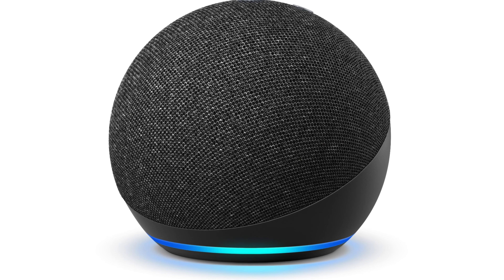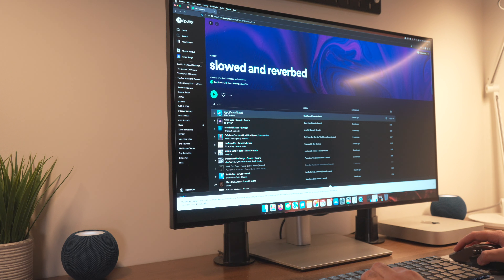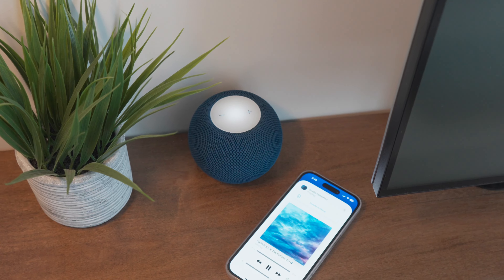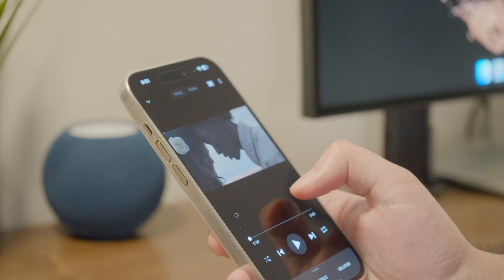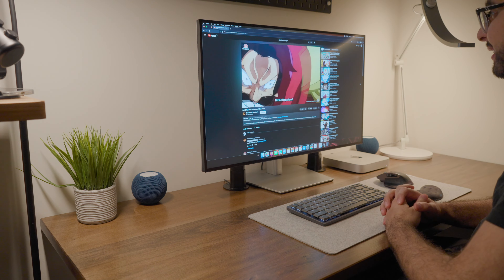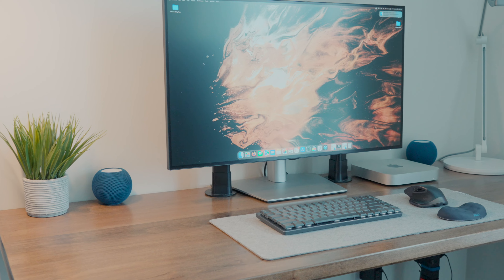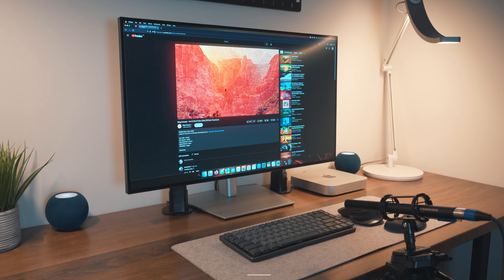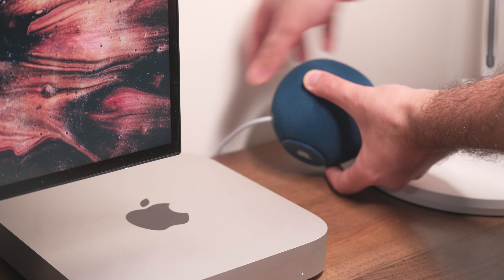Apple HomePod Mini 2023 Long Term Review: Great Sound With a Catch!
Homepod Mini long term review with Stereo pair and sound test. Find out if this the best device for your needs in 2023?

0:00 Introduction
1:04 Design
2:29 Functionality
3:32 Audio Performance
5:10 Stereo Sound Test
5:36 Summary